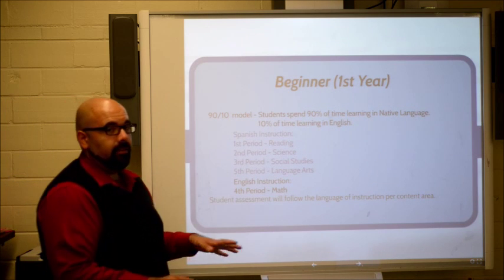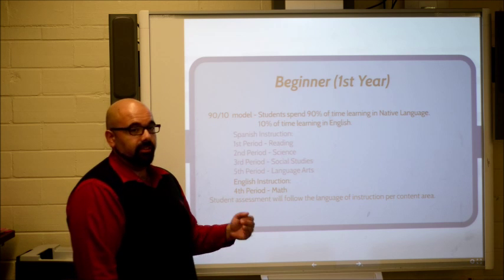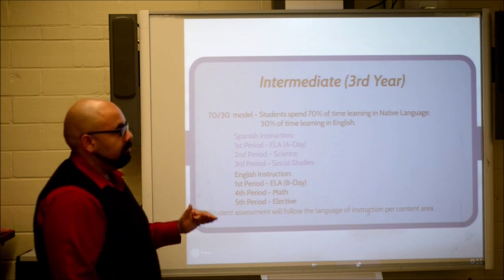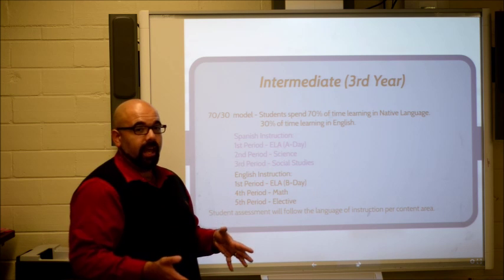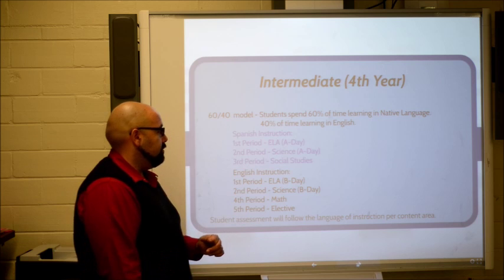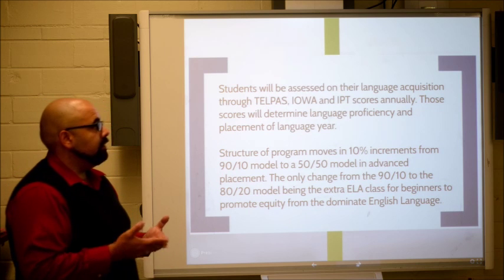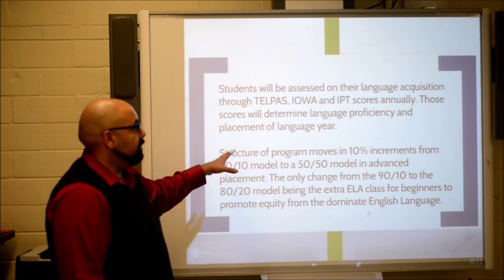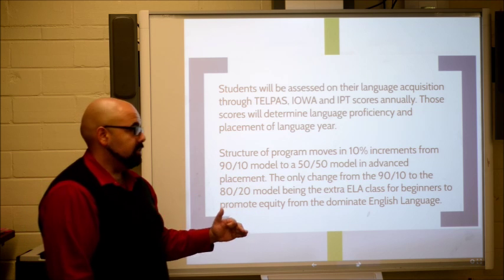One-Way Immersion Model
Project for Dual Language Methodology
University of St. Thomas